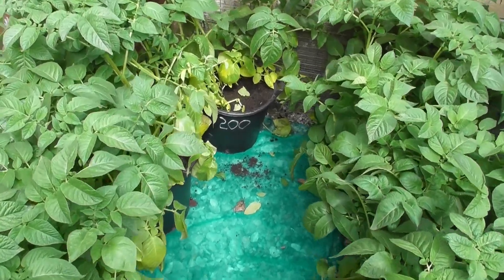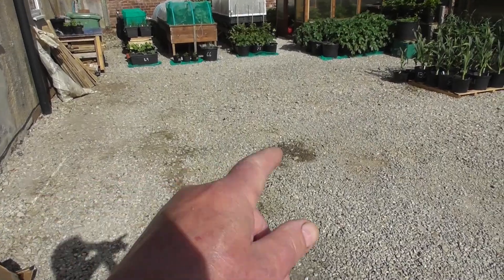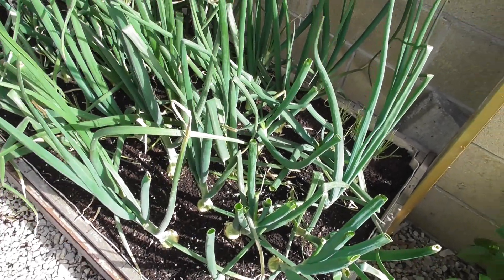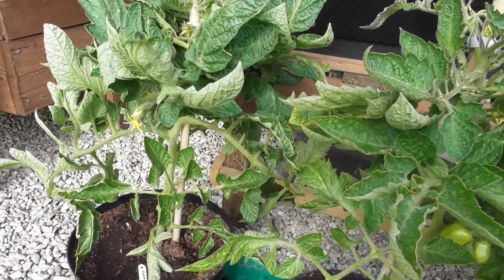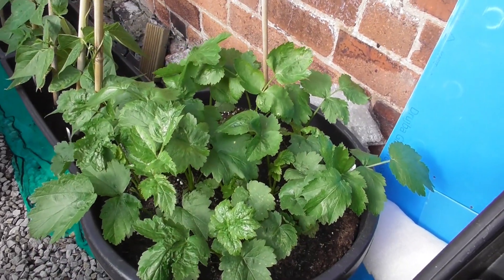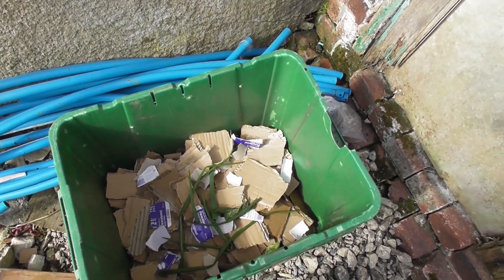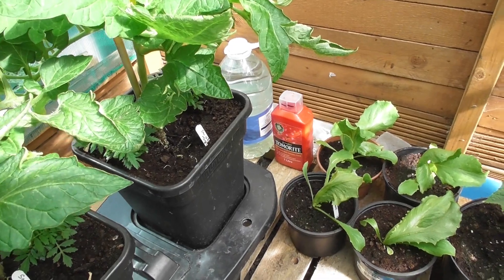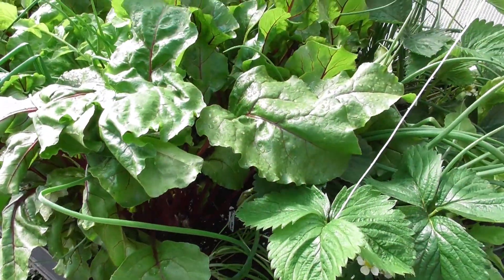#91 My first potato harvest of 2020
My first harvest of Pentland Javelin potatoes + a tour.